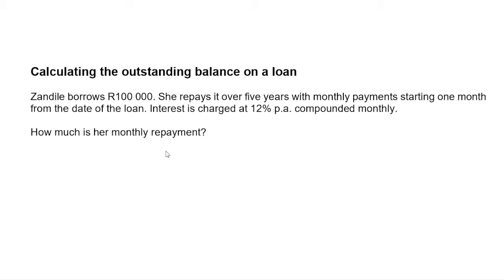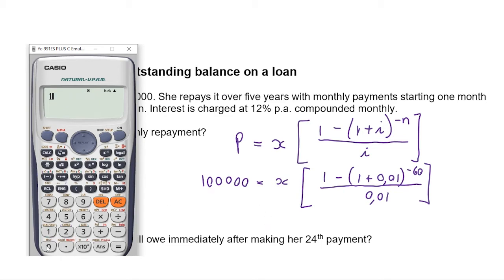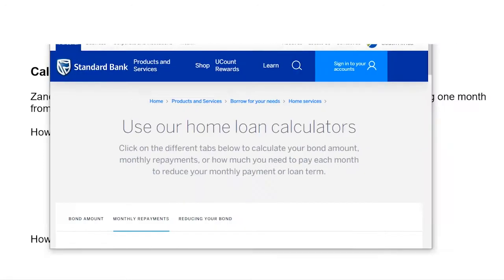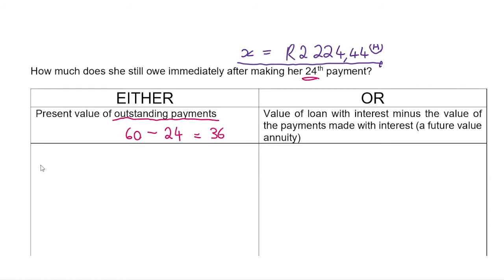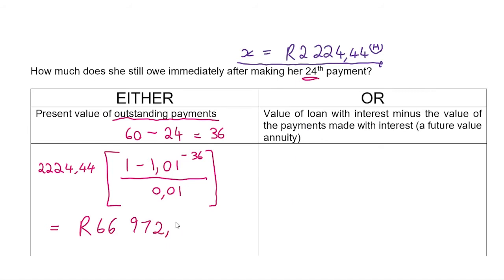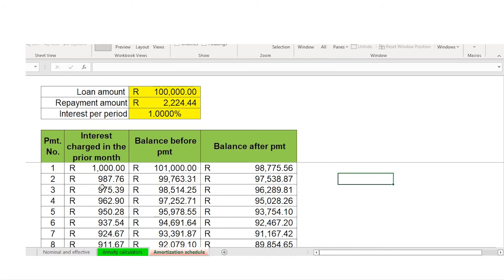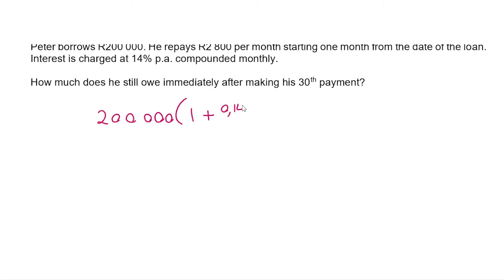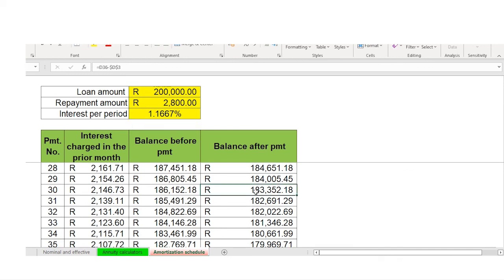Calculating the outstanding balance on a loan